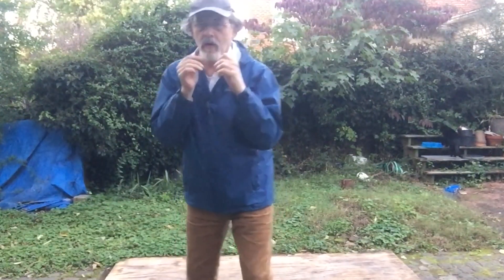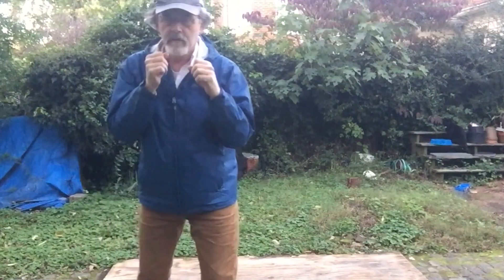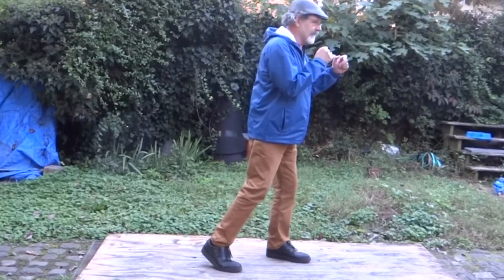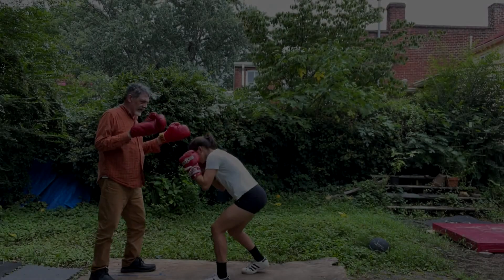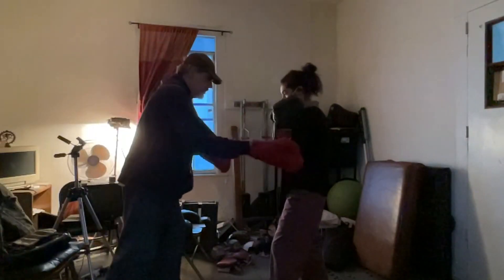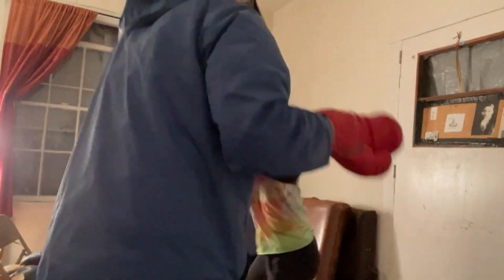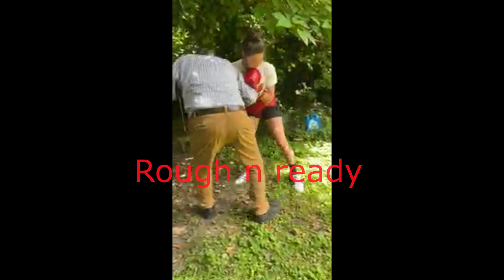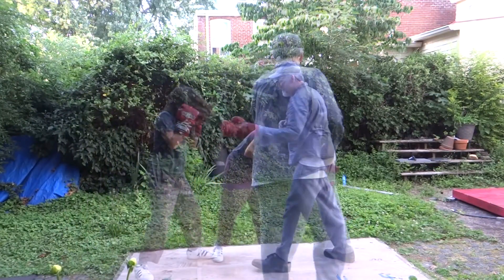Boxing with Wilson Pitts- teaching defense